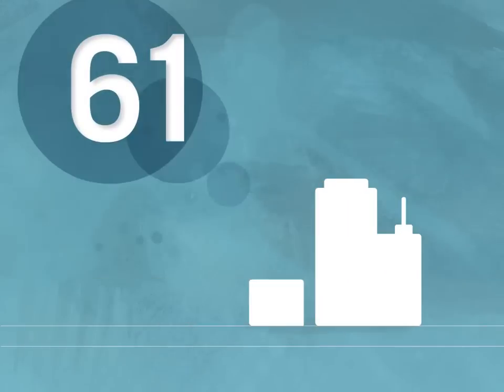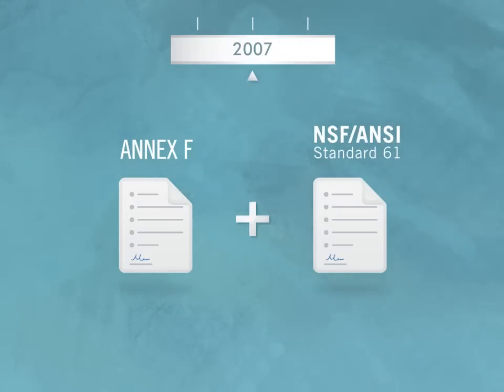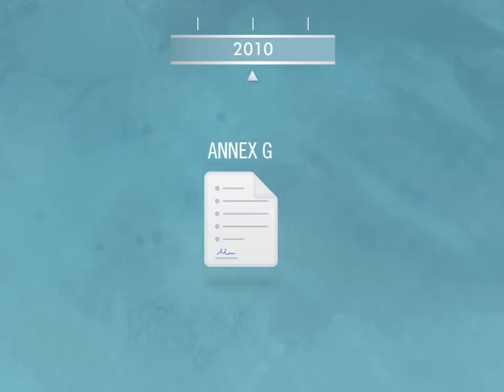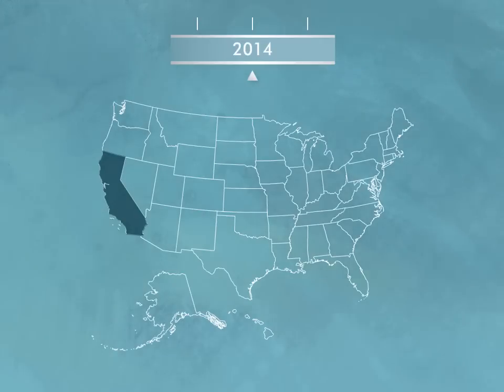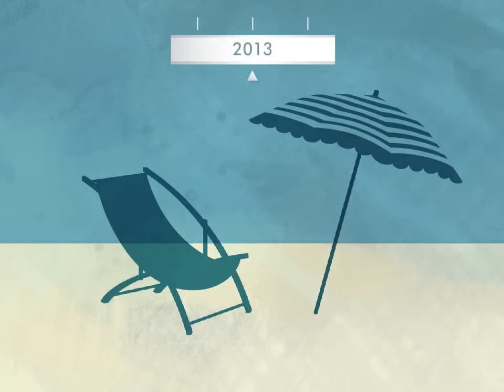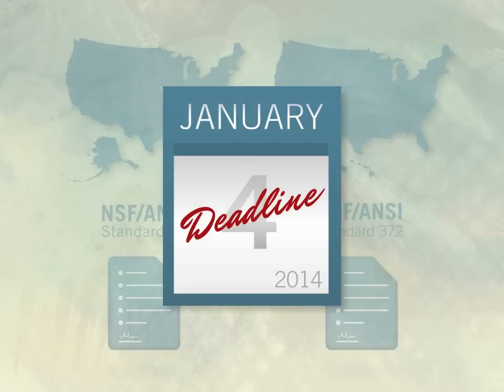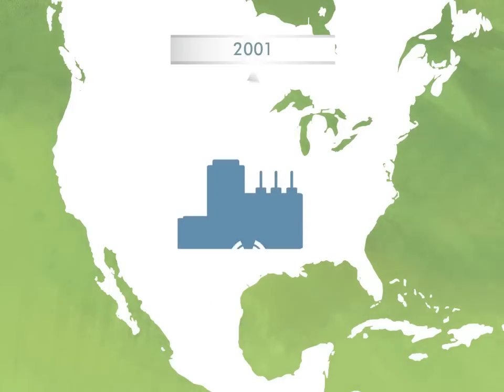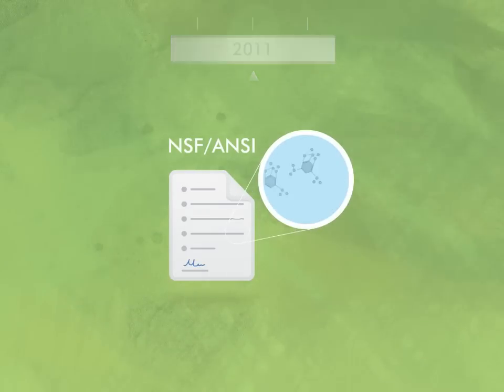Shed the Lead video with info on complying with NSF/ANSI Standard 61, Safe Drinking Water Act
Learn the details of new lead standards and regulations including 2012 revisions to the performance standard for lead in NSF/ANSI Standard 61, Annex F, as well as the content standard for lead reflected in Annex G, which will become NSF/ANSI Standard 372 in 2013. Get the latest on the Safe Drinking Water Act (SDWA), which makes NSF 372 federal law in 2014, and find out how to achieve or maintain compliance in the midst of upcoming changes. With helpful graphics and down-to-earth language, this video gives a good overview on the evolving standards and regulations, making it that much easier to Shed the Lead.